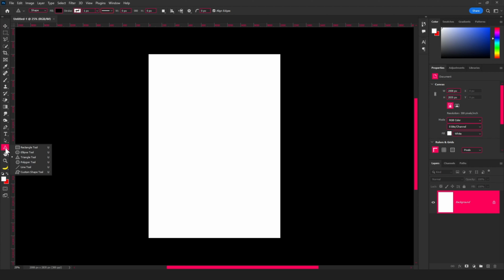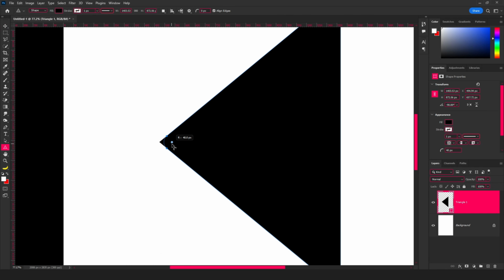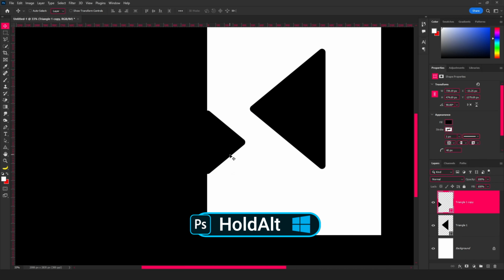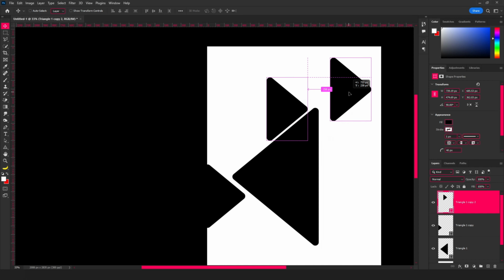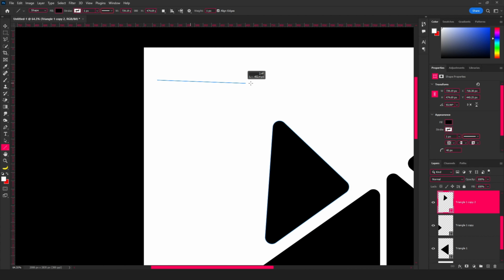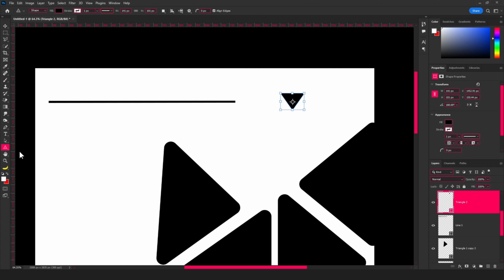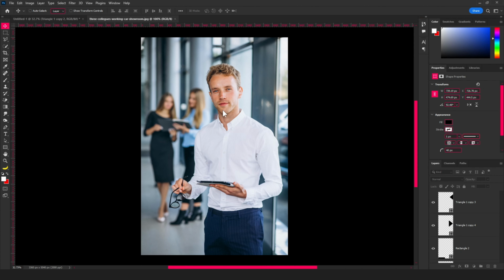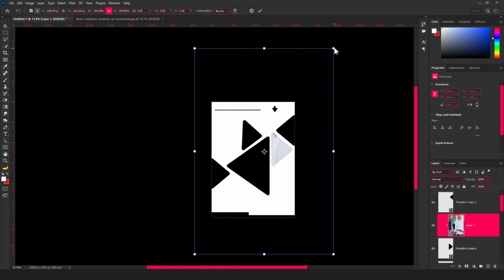Flyer Design in Adobe Photoshop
In this tutorial you will learn how to create a professional Flyer Design in Adobe Photoshop

Topics that may interest you
. 𝓝𝓮𝔃𝔃𝓶𝓪 𝓖𝓻𝓪𝓹𝓱𝓲𝓬𝓼 . .

. ñêzz₥å Gråþhï¢§. .

. ñêzz₥å Gråþhï¢§. .

. ñêzz₥å Gråþhï¢§. .

. ñêzz₥å Gråþhï¢§. .
. ñêzz₥å Gråþhï¢§. .
.◥ ツ Nezzma Graphics ツ ◤. .༊෴✿ Follow us on ✿〄࿐.. .